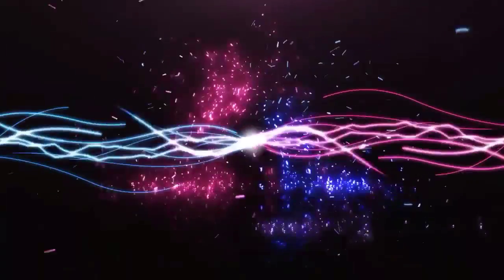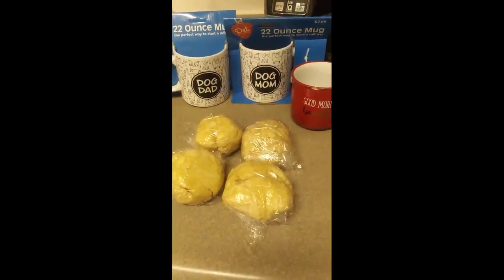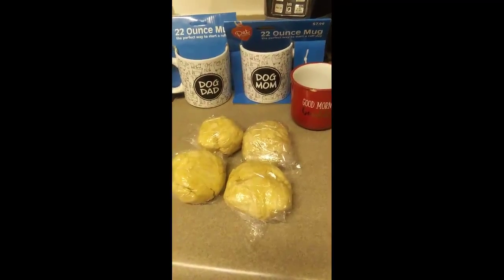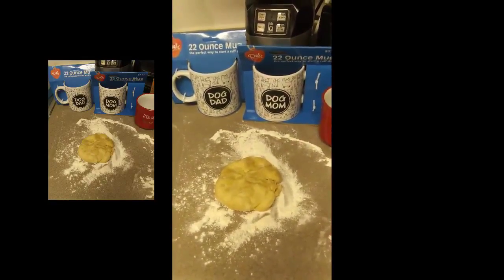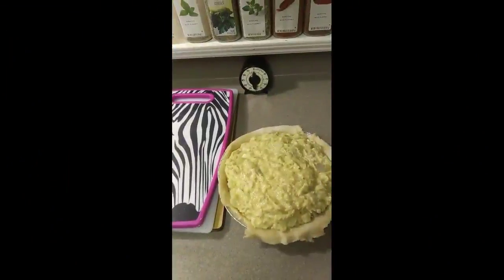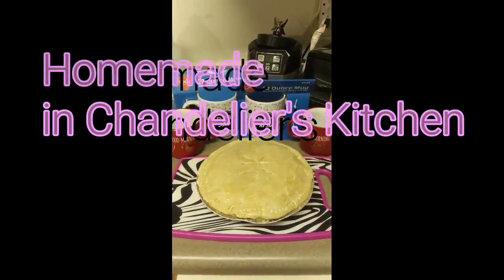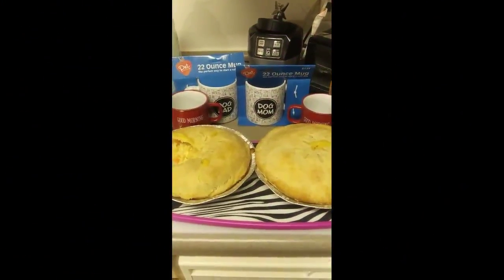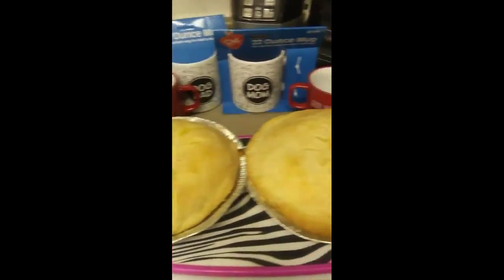Let's Make some delicious chicken pot pie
Chicken pot pie is so health especially with vegetables inside of the pot pie

Follow Chandelier keeping it real:
Chandelier's official Channel: